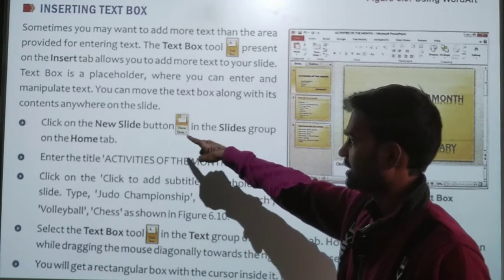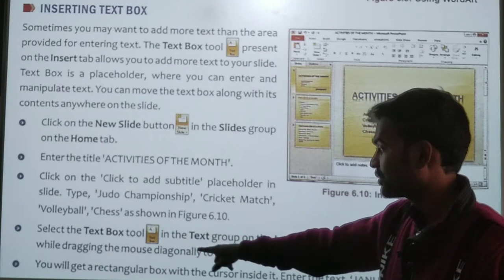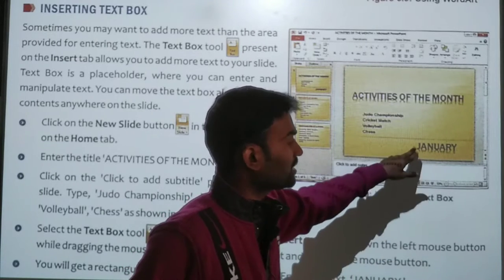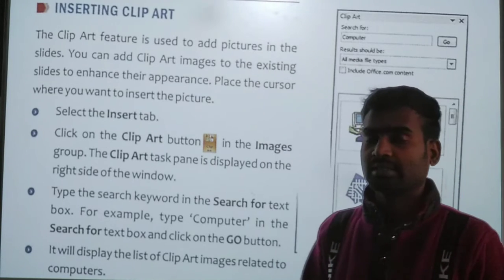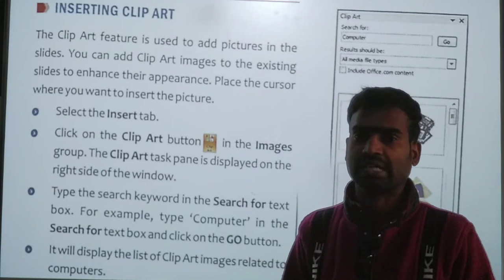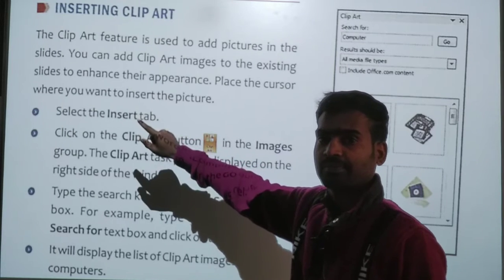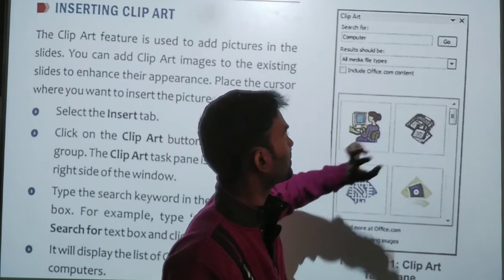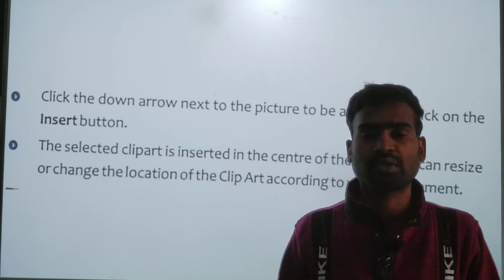LESSON 6: (INSERTING TEXT BOX & CLIP ART)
Class V Computer science. Lesson 6 continues with next two topics.